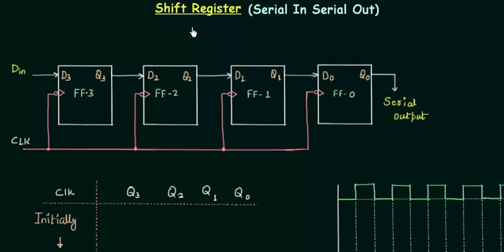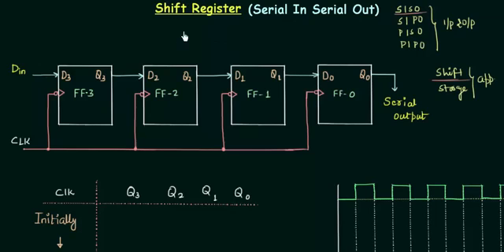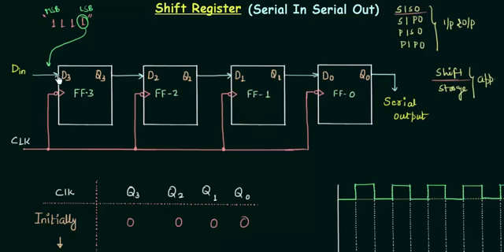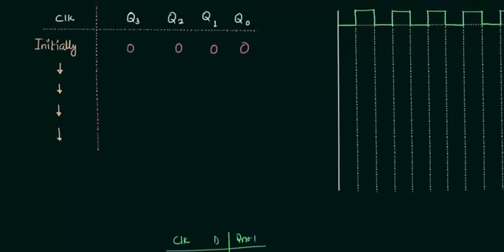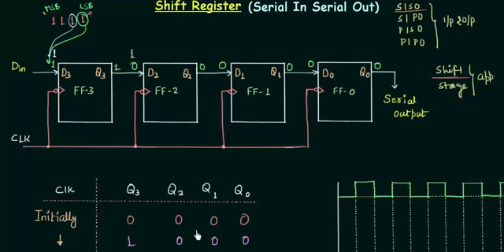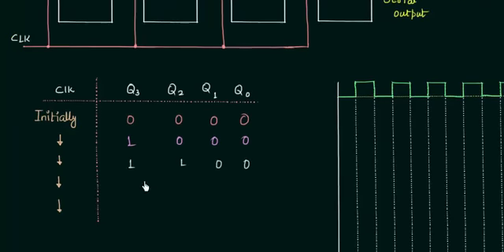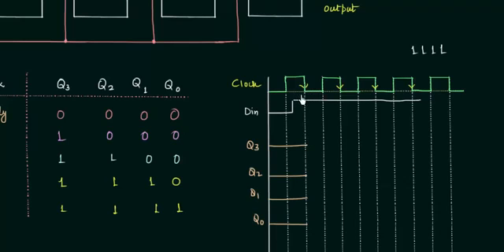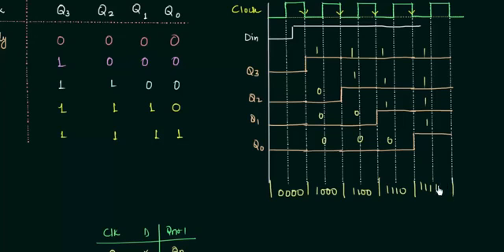Module 4 Lecture 21 Shift Register SISO Mode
Functioning of Serial Input Serial Output type Shift Register is explained in this lecture.